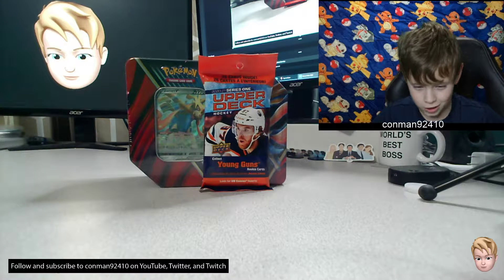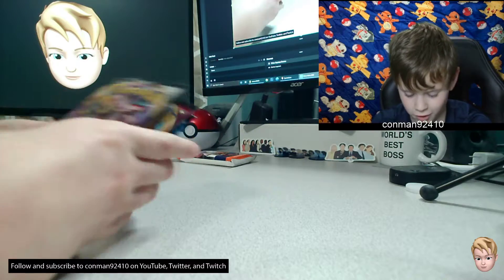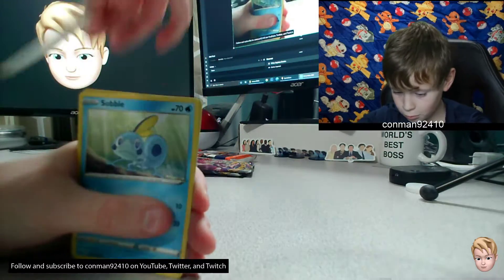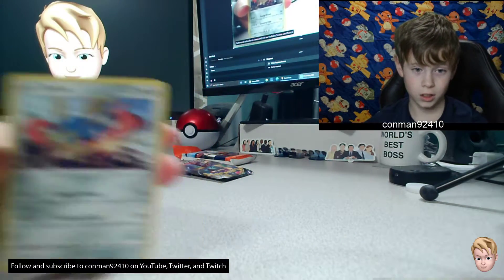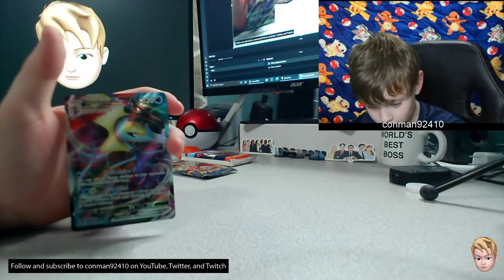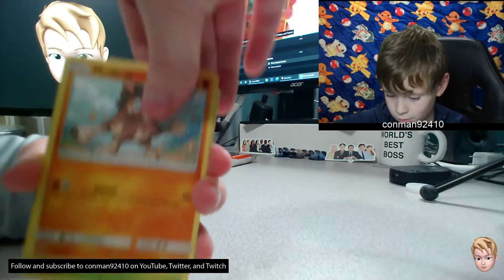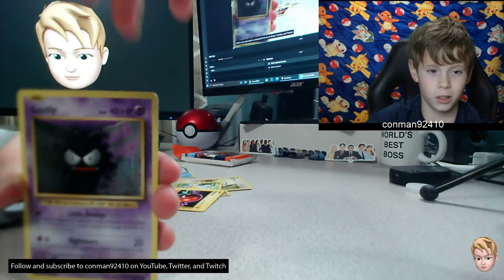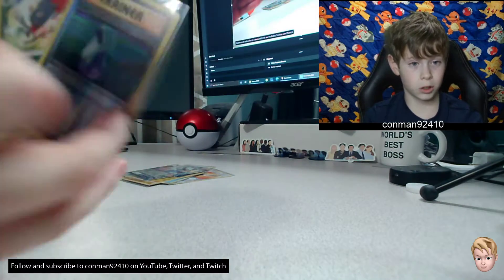What comes in a Pokémon Legends of Galar Zacian V tin? and some UD Hockey Series 1